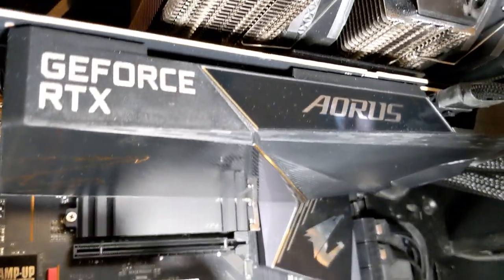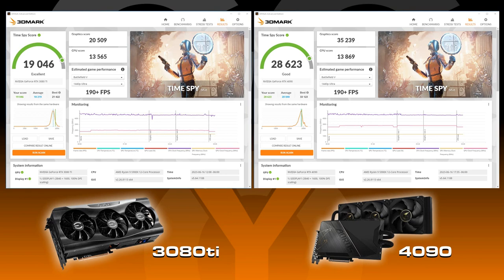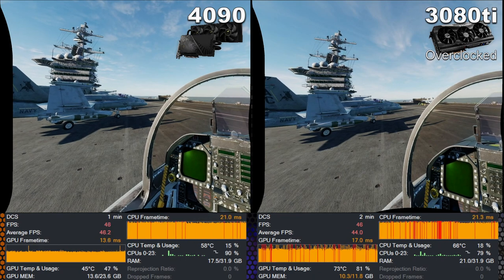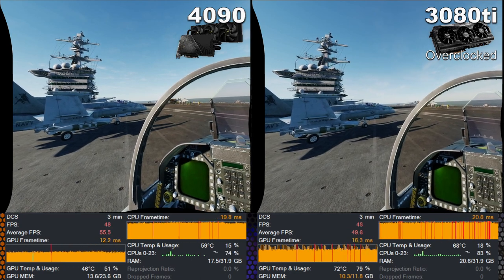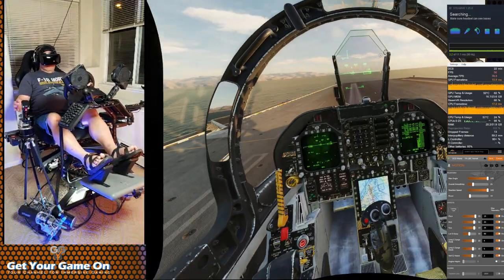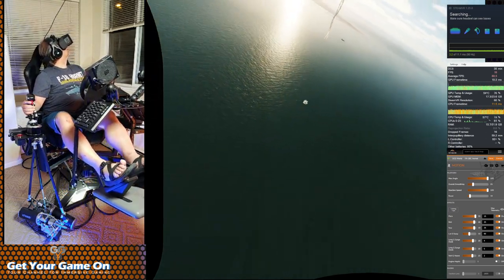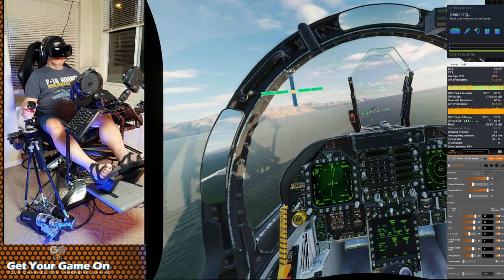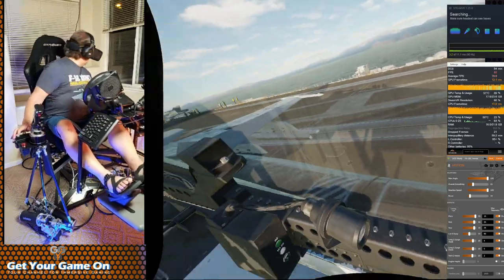Is the 4090 Worth Upgrading from the 3080ti?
I finally got my hands on the RTX 4090 that I wanted! What are my impressions and how does it perform in DCS?  Watch as I do some basic benchmarks and compare it to my previous video card, the RTX 3080ti.  Was it worth the price to me?  Go ahead and watch to find out.

Timecodes
0:00 - Intro
1:22 - What RTX 4090 Card Did I Choose?
2:18 - Benchmarks
6:27 - RTX 4090 Performance in DCS
9:53 - Upgrade Recommendations
10:59 - Powersupply for RTX 4090
12:41 - Tip for Installing a RTX 4090
13:42 - Closing

I will do my best to include answers in upcoming segments under the appropriate topics.

*Do you shop on Amazon? Any purchase you make through the link WILL NOT COST YOU ANYTHING ADDITIONAL and it will help the channel.  You also don't need to buy what the link goes to, just shop like you normally would and make your normal purchases just like you went to Amazon.com directly.

Endurax 74 Camera Tripod
Saramonic Blink 500 Wireless Microphone
Pixel G1S RGB Video Light Panel
Selfie Stick Tripod
Amazon Basics Aluminum Tripod Stand
Keylight Video Lighting (NOTE: I have the Pixel Brand but this is exact same design as mine)

SYSTEM SPECS:
-GIGABYTE RTX 4090 Xtreme Waterforce

OTHER EQUIPMENT:
-OCULUS  DK2
-VIVE
-VIVE PRO
-HP REVERB G2
-Varjo AERO
-DOF Reality H6 Motion Platform w/ SFU Gearboxes